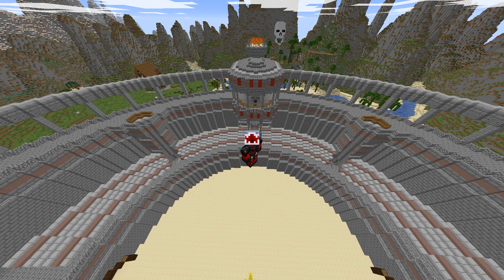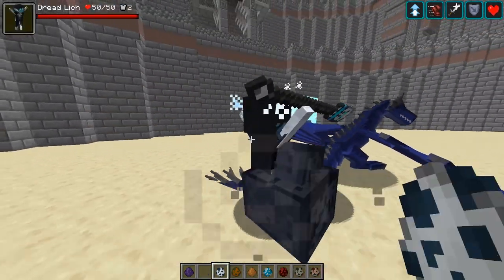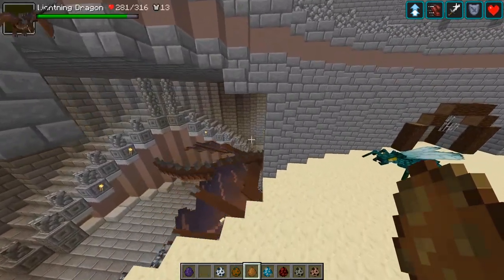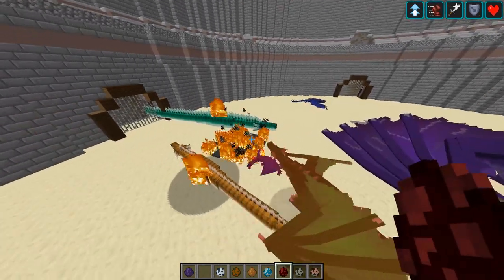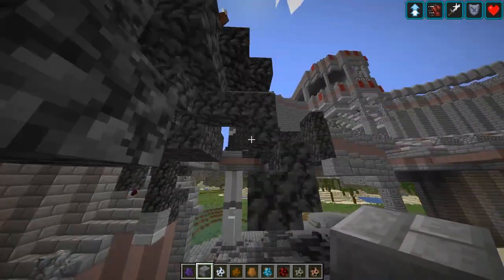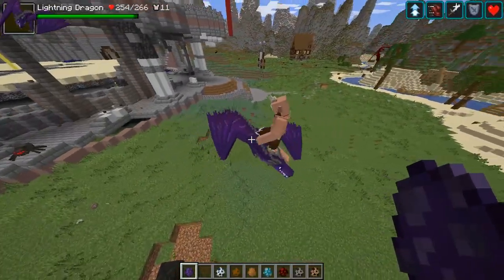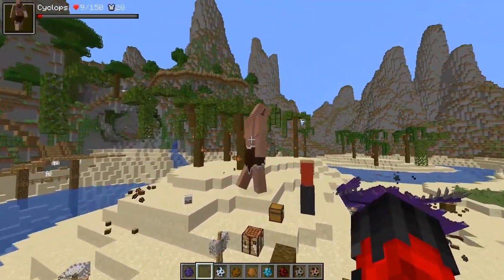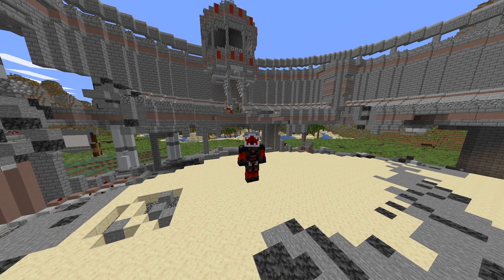LIGHTNING DRAGON VS HYDRA | Minecraft MOB BATTLE | ICE & FIRE BATTLE